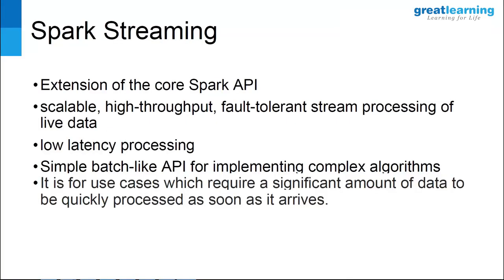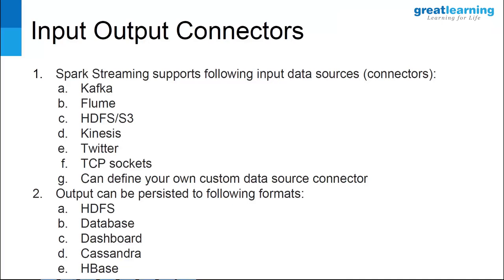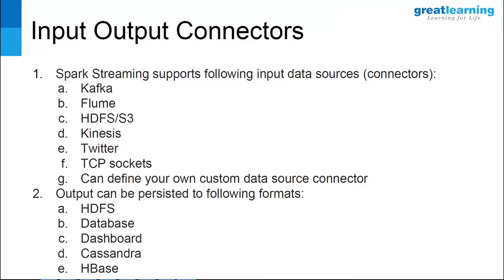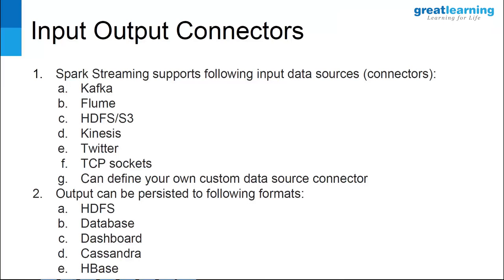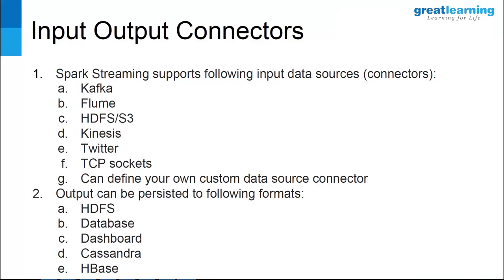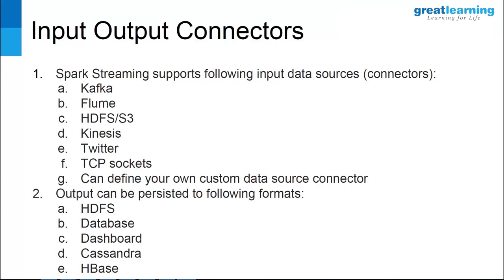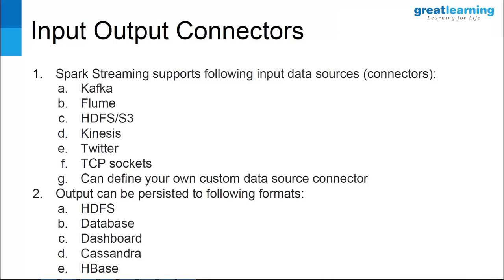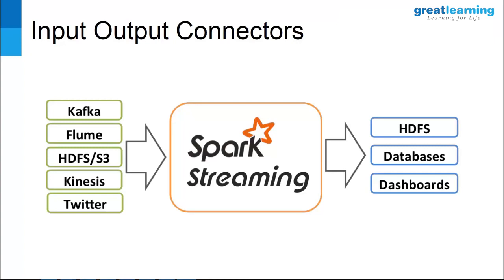Real Time Analytics on Spark Tutorial [Part 4] | Spark Streaming with IP and OP Connectors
What is Real-Time Analytics (RTA) & Why do we need it? What are the challenges in Real Time Processing? What is the difference between Batch & Real-time processing? In this course, you will learn the basic concepts and fundamentals of Real-Time Analytics on Spark.